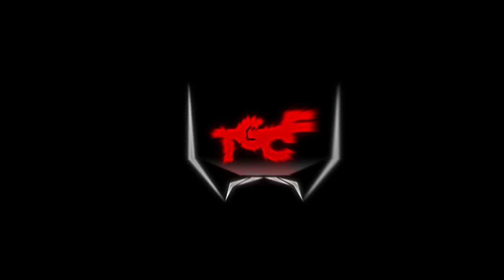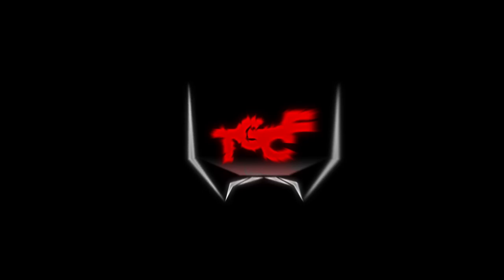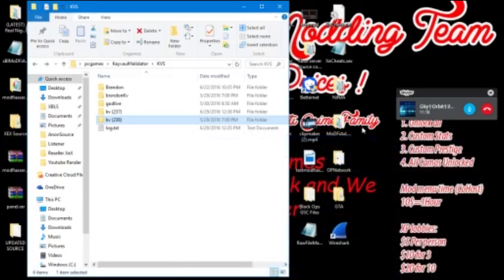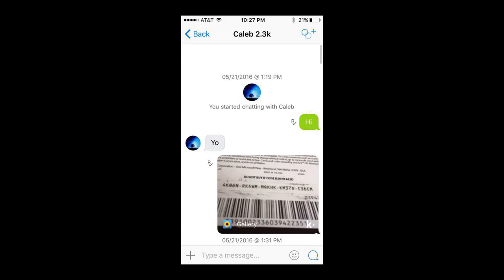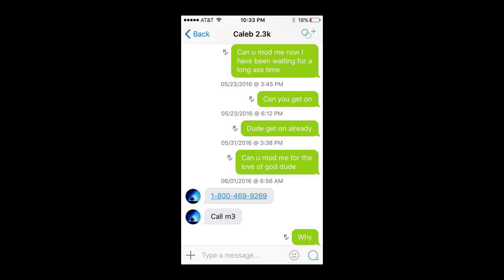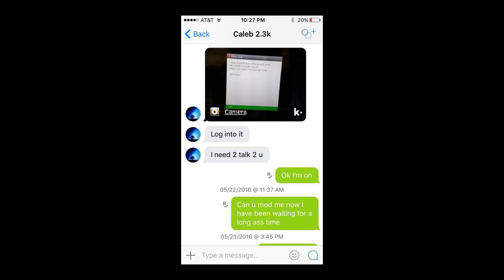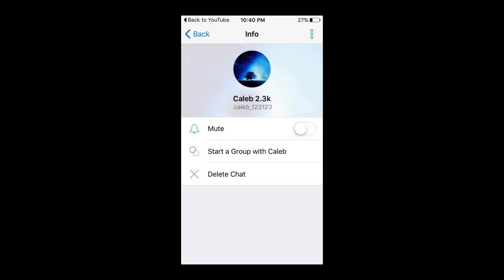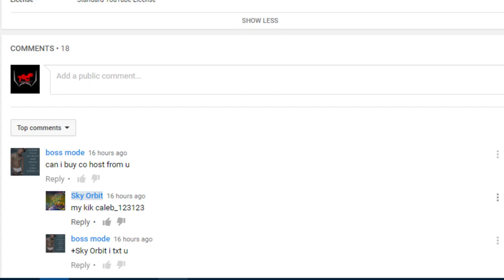SKY ORBIT IS A SCAMMER (part 1)